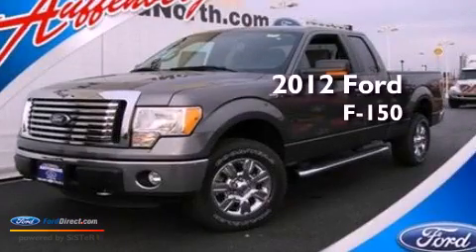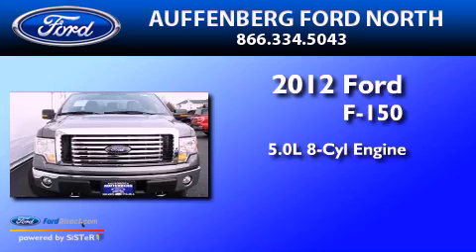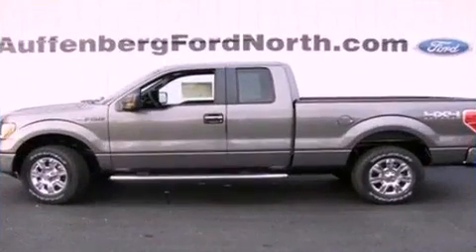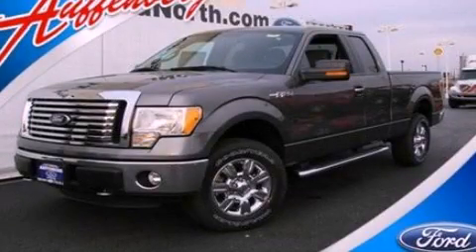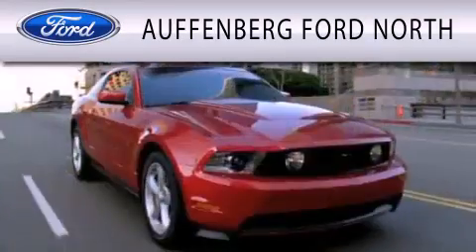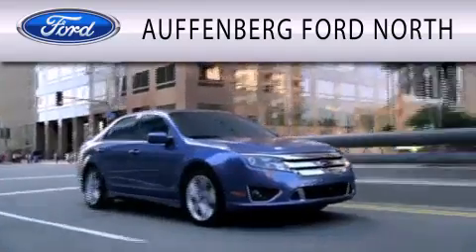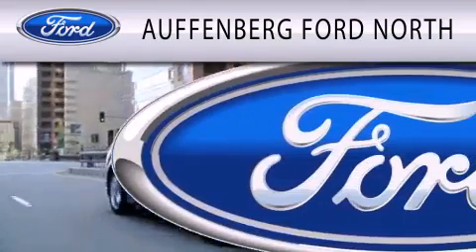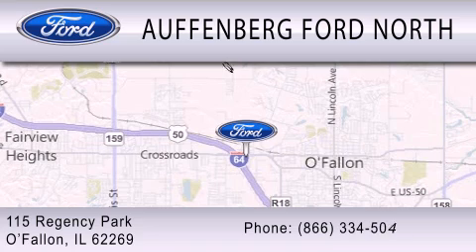2012 Ford F-150 O'Fallon IL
Year : 2012
 Make : Ford
 Model : F-150
 Engine : 5.0L V8 32V MPFI DOHC FLEXIBLE FUEL
 Trans . : 6-SPEED AUTOMATIC
 Exterior : STERLING GRAY METALLIC
 Miles : 2

 Stock : 27343